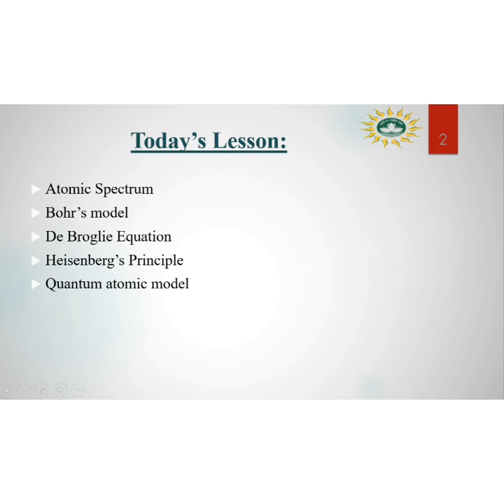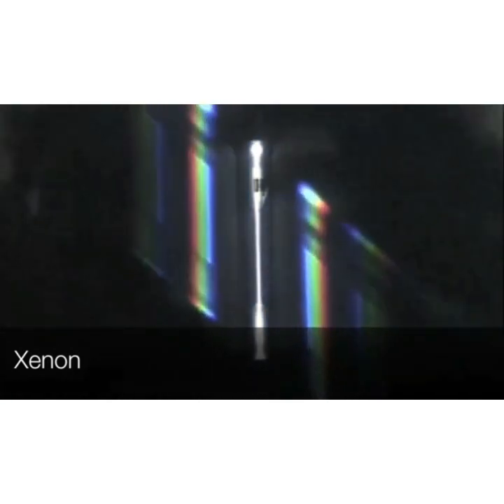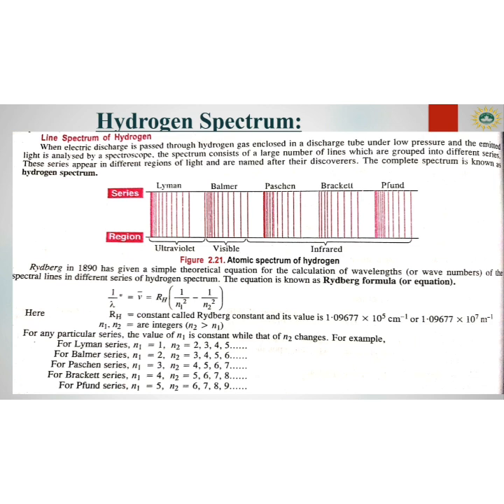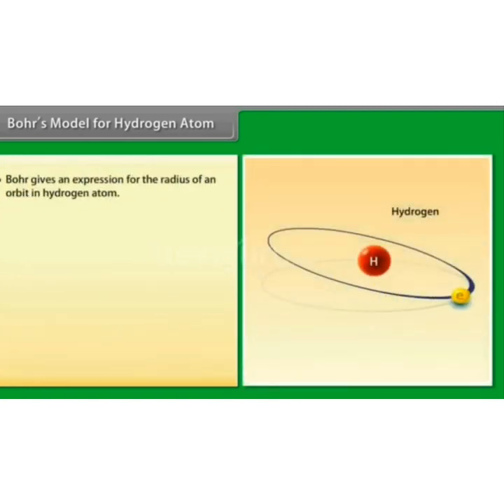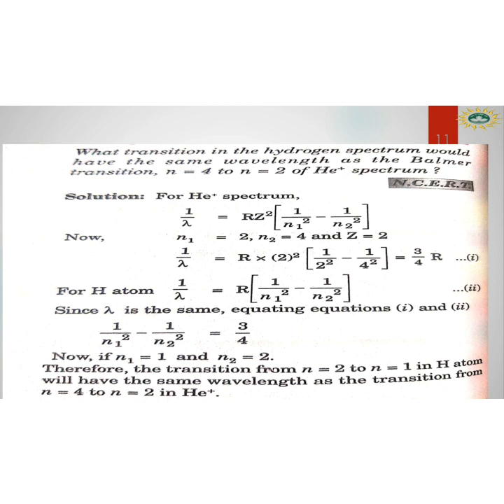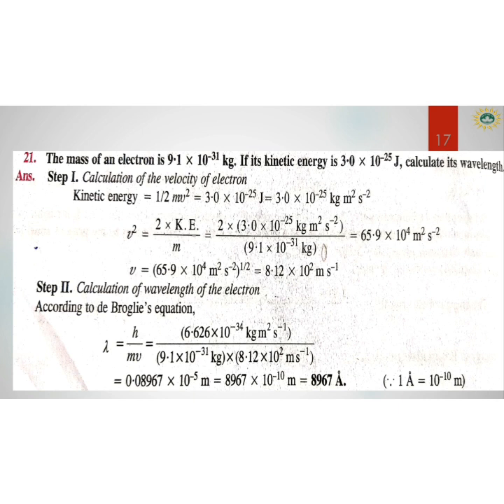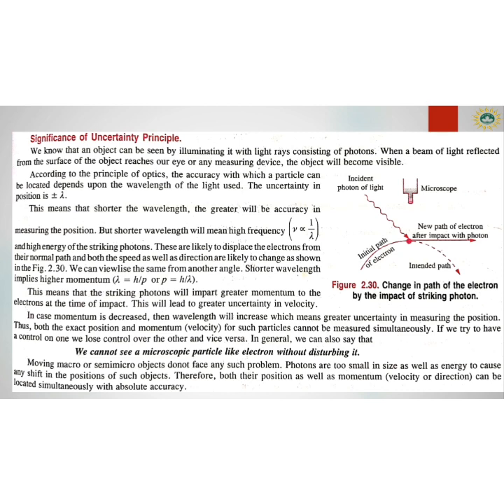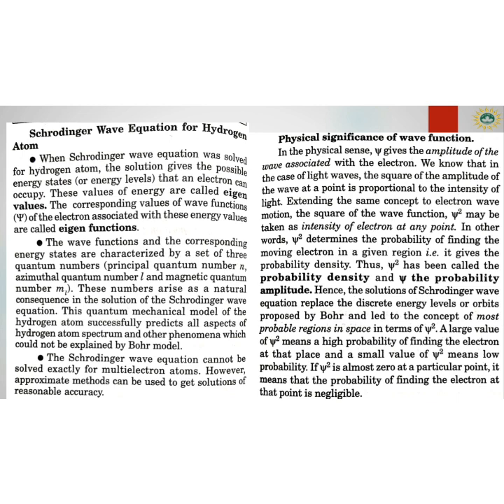CBSE Online Classes Class-11 Chemistry Topic-Structure of Atom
1. Atomic Spectrum
2. Bohr’s model
3. De Broglie Equation
4. Heisenberg’s Principle
5. Quantum atomic model